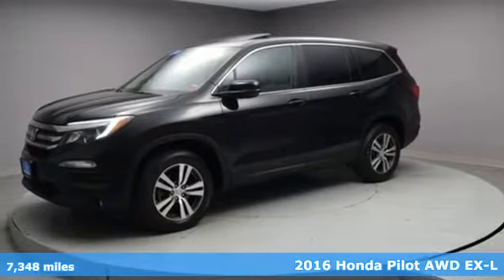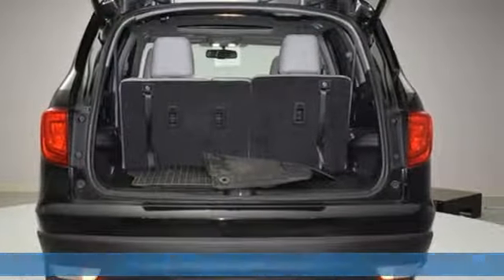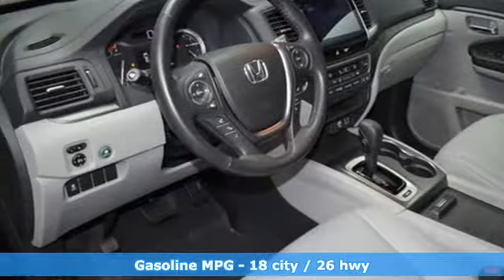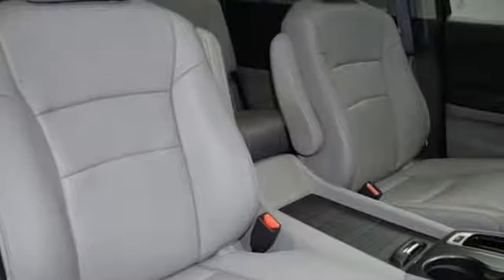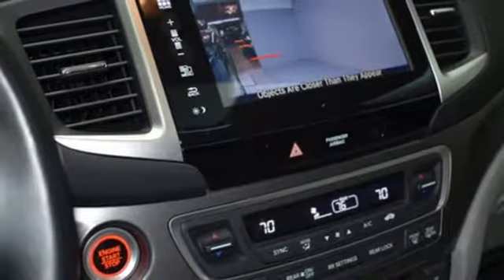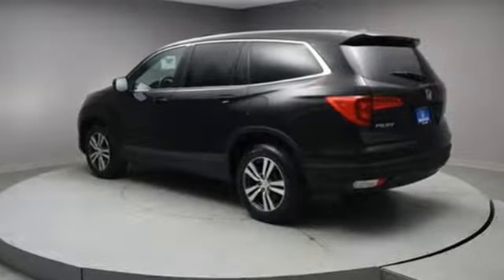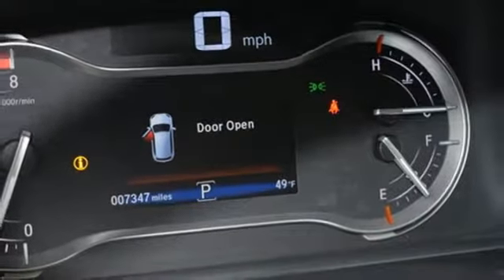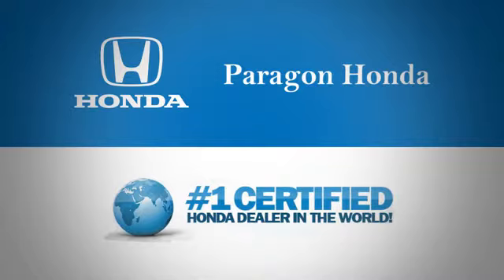2016 Honda Pilot New York City NY Long Island, NY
Year: 2016
Make: Honda
Model: Pilot
Trim: EX-L
Engine: 3.5L V6 24V SOHC i-VTEC
Transmission: 6-Speed Automatic
Color: Black
Interior: Black
Mileage: 7348
Stock #: B9929T
VIN: 5FNYF6H55GB062431
Vehicle Location: 55-02 Northern Blvd, Woodside NY 11377.** ONLINE SPECIAL PRICING Paragon Honda is pumped up to offer this wonderful-looking 2016 Honda Pilot finished in Black. Certified. Black 2016 Honda Pilot EX-L 6-Speed AutomaticbrHonda Certified Used Cars Details:brbr * Limited Warranty: 12 Month/12,000 Mile (whichever comes first) after new car warranty expires or from certified purchase datebr * Transferable Warrantybr * Roadside Assistancebr * Vehicle Historybr * 182 Point Inspectionbr * Powertrain Limited Warranty: 84 Month/100,000 Mile (whichever comes first) from original in-service datebr * Warranty Deductible: $0brbrAwards:br * 2016 KBB.com 16 Best Family Cars Three-Row Crossover/SUV * 2016 KBB.com Best Buy Awards Winner Mid-Size SUV/Crossover * 2016 KBB.com Brand Image Awardsbr2016 Kelley Blue Book Brand Image Awards are based on the Brand Watch(tm) study from Kelley Blue Book Market Intelligence. Award calculated among non-luxury shoppers. Kelley Blue Book is a registered trademark of Kelley Blue Book Co., Inc.brThe displayed Pre-Owned vehicles are in limited quantities, unique and often are one of a kind based on the specific vehicles options, colors and mileage. These vehicles are offered on a first come first served basis and subject to prior sales. It should be understood that the displayed vehicles are a sampling of what may be available, not every vehicle will be continuously at all times and for every consumer, and often additional like vehicles will be able and not yet posted. Due to the high for our individually selected vehicle inventory, there may be times that an individual vehicle is no longer available at the time you arrive at the dealership. This is due to a time delay between posting the vehicles, its actual sale and delivery and removal form the website. Posting, sale and delivery of all preowned vehicles is an evolving process. Sometimes displayed vehicles may still not be available for a variety of reason, such as subject to prior sales, removal and transport elsewhere, awaiting titles and ownership confirmation. To better insure the specific vehicles availability, you should contact the dealership to confirm its present availability .brbrReviews:brbr * The Pilot's interior is versatile, with roomy rear seats; no shortage of clever storage solutions; ride is smooth and compliant in most conditions; better fuel economy than rivals; all-wheel-drive system handles poor weather with ease; high-tech safety features are available on most trims. Source: Edmunds

Address:
57-02 Northern Blvd